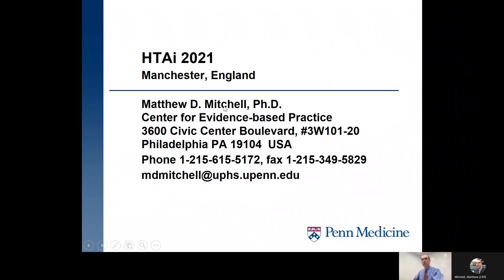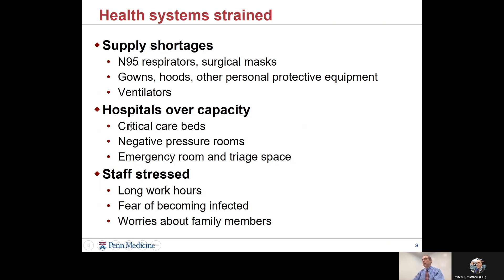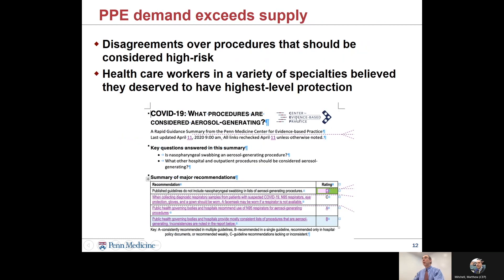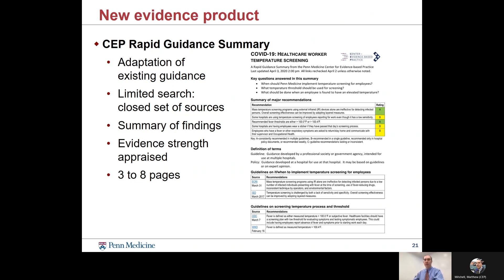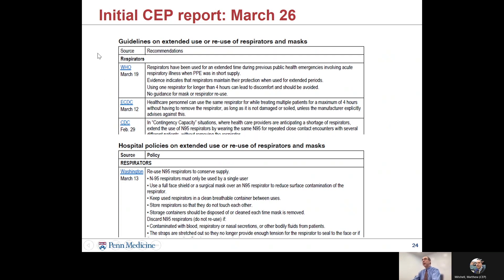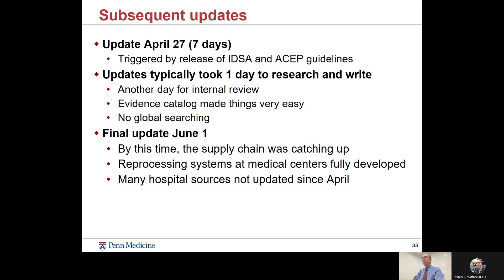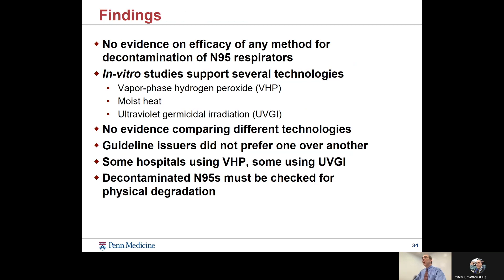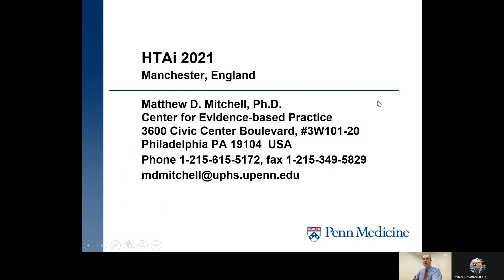HTAI 2021: Reprocessing of PPE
Reprocessing of personal protective equipment: a Rapid Guidance Summary.  Presentation for 2021 HTAi conference by Matthew D. Mitchell, Emilia J. Flores, and Nikhil K. Mull; Center for Evidence-based Practice, University of Pennsylvania Health System.